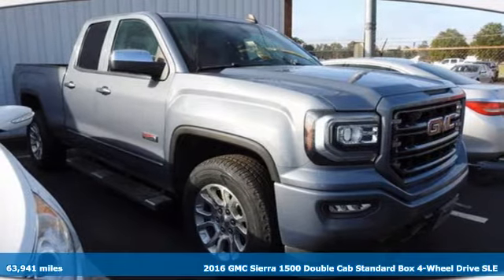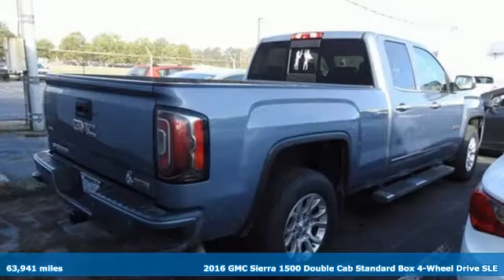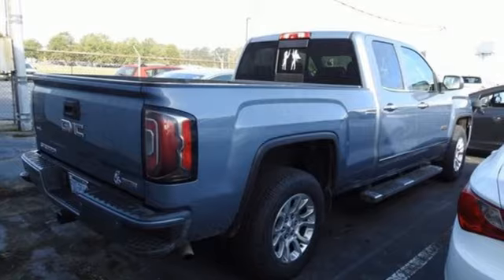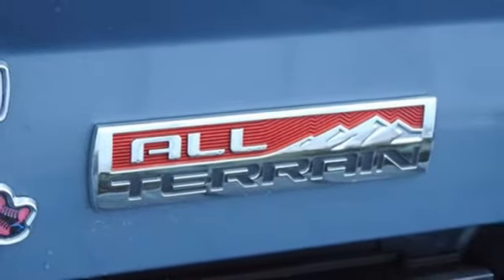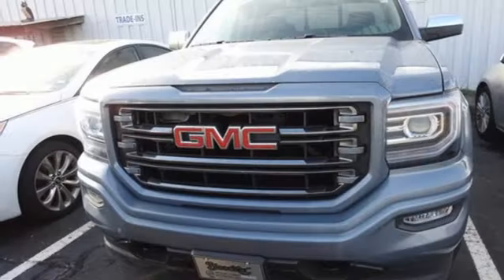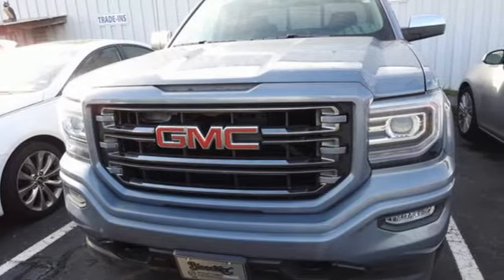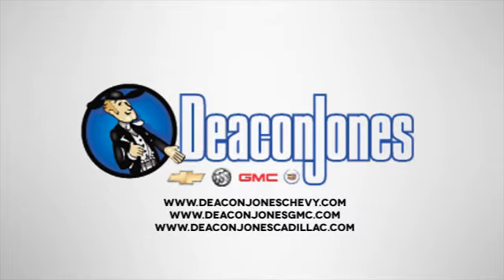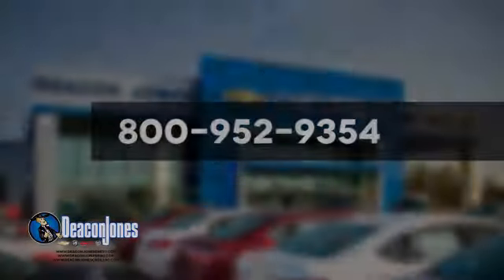2016 GMC Sierra 1500 Smithfield NC Selma, NC CG31004A - SOLD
Year: 2016
Make: GMC
Model: Sierra 1500
Trim: SLE
Engine: 8 5.3L
Transmission: Automatic
Color: Light Steel Gray Metallic
Interior: Jet Black/Spice Red All-Terrain
Mileage: 63941
Stock #: CG31004A
VIN: 1GTV2MECXGZ219421
light steel gray metallic 2016 GMC Sierra 1500 SLE 4WD 6-Speed Automatic Electronic with Overdrive V8 All-Terrain Package (1st & 2nd Row Color-Keyed Carpeted Floor Mats, Auto-Dimming Inside Rear-View Mirror, Body Color Front Bumper, Body Color Rear Bumper w/Cornersteps, Chrome Bodyside Moldings, Chrome Door Handles, Chrome Mirror Caps, Floor Mounted Console, Front Power Reclining Bucket Seats, Heated Driver & Front Passenger Seats, LED Tailamps w/Signature, Power Folding & Adjustable Heated Outside Mirrors, Spray-On Pickup Box Bed Liner, Thin Profile LED Front Fog Lamps, Unique Body Color Grille Surround w/Chrome Accents, Wheels: 18 x 8.5 Bright Machined Aluminum, and Wireless Charging), Off-Road Suspension Package (Hill Descent Control), Preferred Equipment Group 3SA (150 Amp Alternator, 2-Speed Active Electronic AutoTrac Transfer Case, 4.2 Diagonal Color Display Driver Info Center, Body Color Bodyside Moldings, Body Color Door Handles, Body Color Power Adjustable Heated Outside Mirrors, Body-Color Mirror Caps, Color-Keyed Carpeting w/Rubberized Vinyl Floor Mats, Deep-Tinted Glass, Driver & Front Passenger Illuminated Vanity Mirrors, EZ Lift & Lower Tailgate, Front Frame-Mounted Black Recovery Hooks, Heavy-Duty Rear Locking Differential, Leather Wrapped Steering Wheel w/Cruise Controls, LED Cargo Box Lighting, OnStar 6 Month Guidance Plan, OnStar w/4G LTE, Power Windows w/Driver Express Up & Down, Rear 60/40 Folding Bench Seat (Folds Up), Rear Vision Camera w/Dynamic Guide Lines, Rear Wheelhouse Liners, Remote Keyless Entry, Remote Locking Tailgate, Single Slot CD/MP3 Player, Single-Zone Air Conditioning, and Steering Wheel Audio Controls), SLE Convenience Package (Power Adjustable Pedals, Power Sliding Rear Window w/Defogger, and Ultrasonic Rear Park Assist), SLE Value Package (10-Way Power Driver's Seat Adjuster, 110-Volt AC Power Outlet, Dual-Zone Automatic Climate Control, Electric Rear-Window Defogger, Remote Vehicle Starter System, Theft Deterrent System (Unauthorized Entry), and Universal Home Remote), Trailering Equipment, 6-Speed Automatic Electronic with Overdrive, 4WD, Jet Black/Spice Red All-Terrain Cloth, 3.42 Rear Axle Ratio, 40/20/40 Front Split Bench Seat, 4-Wheel Disc Brakes, 6 Speakers, 6-Speaker Audio System, ABS brakes, Air Conditioning, Alloy wheels, AM/FM radio, Auxiliary External Transmission Oil Cooler, Bodyside moldings, Brake assist, Bumpers: chrome, CD player, Cloth Seat Trim, Compass, Delay-off headlights, Driver door bin, Driver vanity mirror, Dual front impact airbags, Dual front side impact airbags, Electronic Stability Control, Emergency communication system: OnStar Guidance, Exterior Parking Camera Rear, Front anti-roll bar, Front Center Armrest w/Storage, Front License Plate Kit, Front reading lights, Front wheel independent suspension, Fully automatic headlights, HD Radio, Heated door mirrors, Heavy Duty Suspension, High-Intensity Discharge Headlights, High-Performance LED Headlamps, Illuminated entry, Integrated Trailer Brake Controller, Low tire pressure warning, Manual Tilt/Telescoping Steering Column, Occupant sensing airbag, Outside temperature display, Overhead airbag, Overhead console, Panic alarm, Passenger door bin, Passenger vanity mirror, Power door mirrors, Power steering, Power windows, Radio data system, Radio: AM/FM Stereo w/8 Diagonal Color Touch Screen, Rear reading lights, Rear seat center armrest, Rear step bumper, Remote keyless entry, SiriusXM Satellite Radio, Speed control, Speed-sensing steering, Split folding rear seat, Steering wheel mounted audio controls, Tachometer, Tilt steering wheel, Traction control, Trip computer, Variably intermittent wipers, and Voltmeter.Recent Arrival!Awards:* 2016 KBB.com Brand Image AwardsReviews:* Powerful and efficient engines; improved tech interfaces for 2016; versatile and comfortable interior; superior ride quality on Denali trim. Source: Edmunds

Address:
1115 North Bright Leaf Blvd